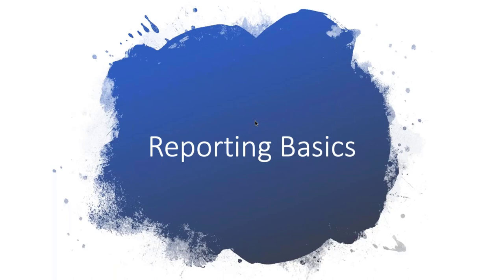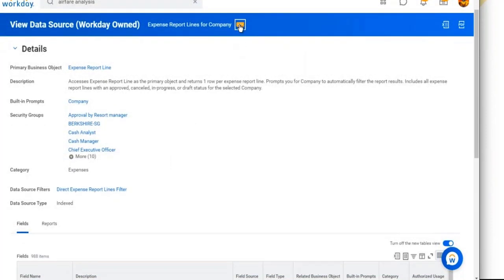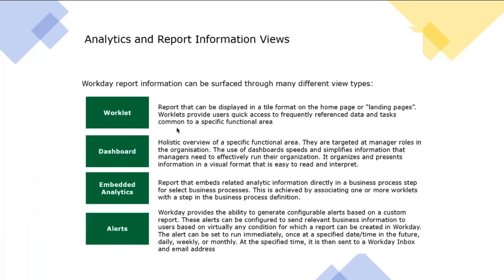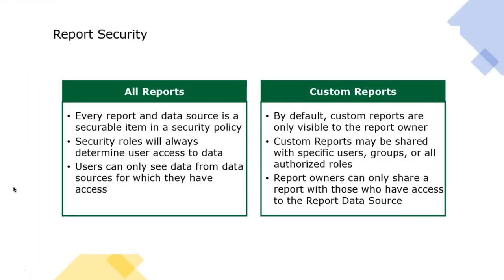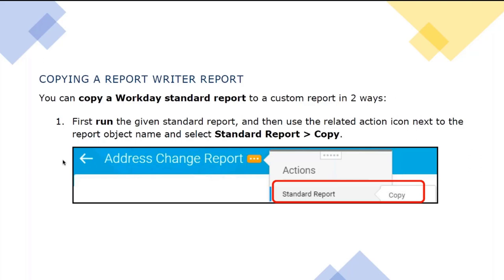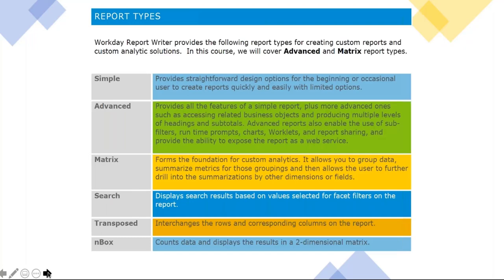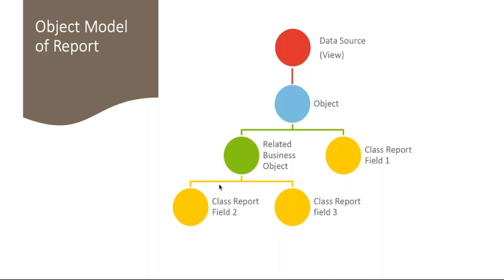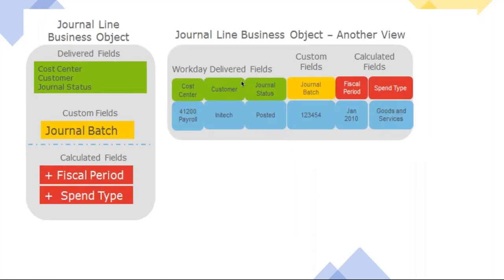Workday Reporting Training | workday Reporting Tutorial | workday reporting learning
This Workday Reporting Training video covers all the concepts related to Workday Report Types. Assume this Workday Reporting Tutorial is suitable for a beginner or who is willing to start their career in Workday Reporting.